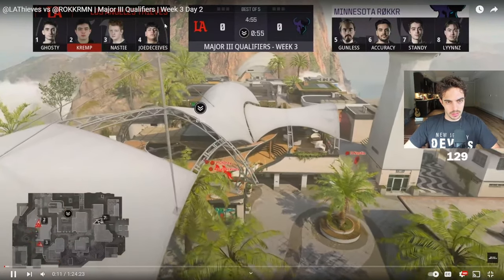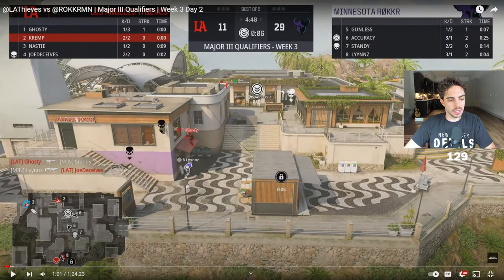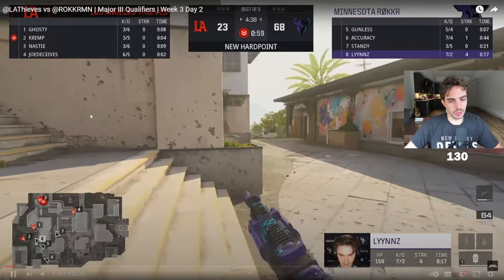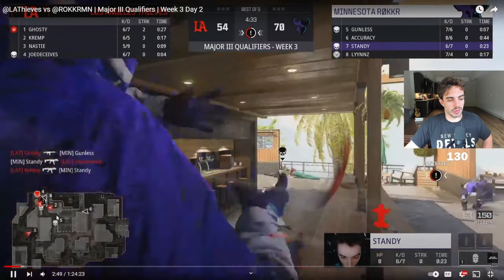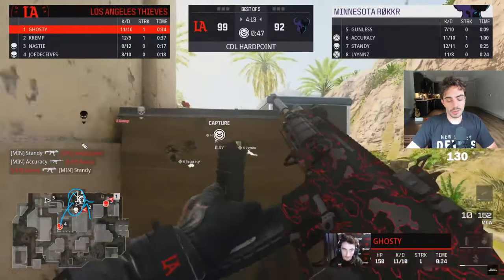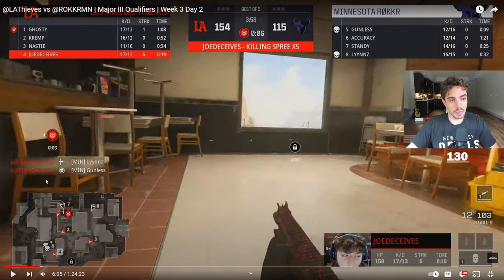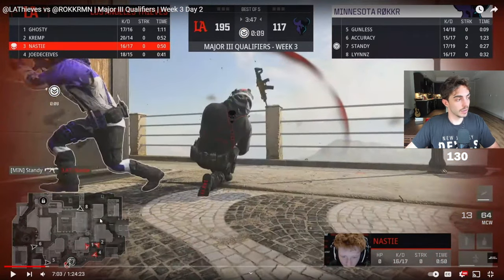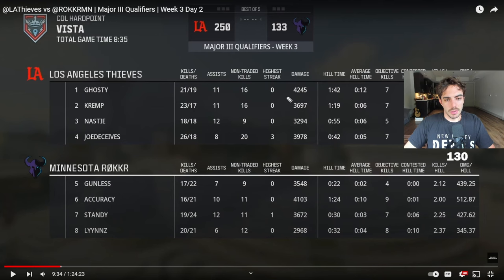RUNNING AN SMG ON VISTA FT. JOEDECEIVES (FULL LAT vs MIN ANALYSIS)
Breakdown of the Vista HP between LAT and Rokkr